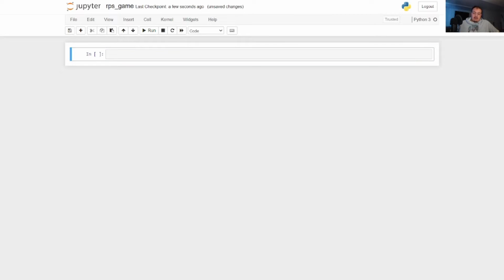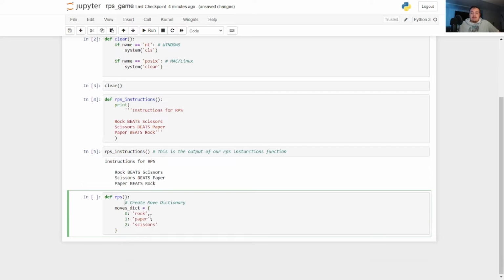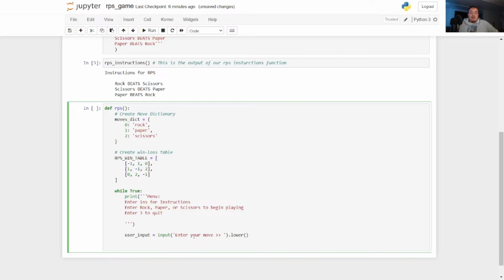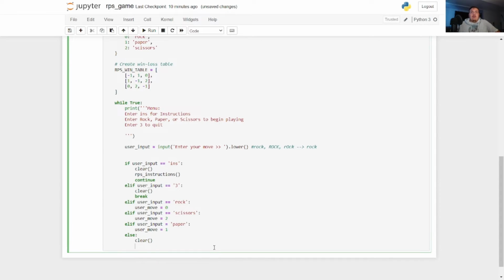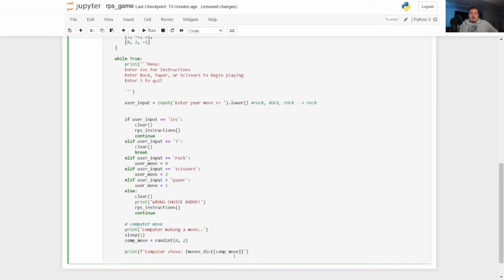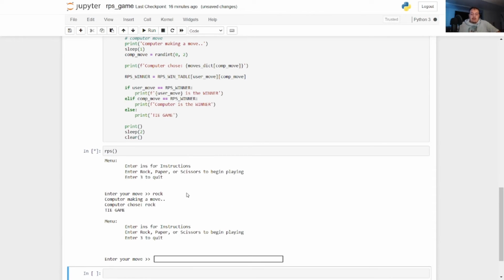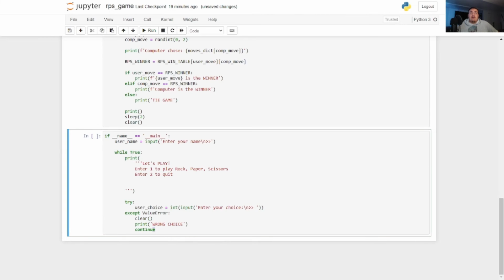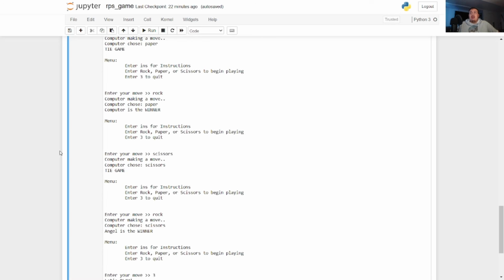Can you beat this computer in Rock, Paper, Scissors?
Simple Command Line Project using Python.

In this tutorial you will learn how to build a Rock, Paper, Scissors game that you play against the computer. It's simple, fun, and basic.

You will need to know how to use python, terminal/command prompt, and command line commands.

- Click on the link above and go into the Rock_Paper_Scissors repo
- Click on the jupyter-notebook called: rock_paper_scissors_scratch.ipynb
- Have fun following along.